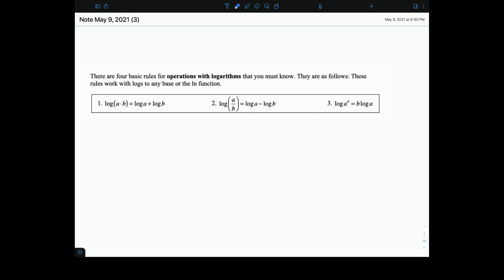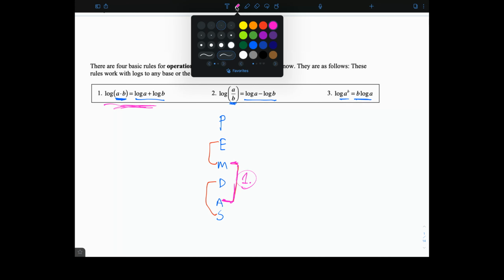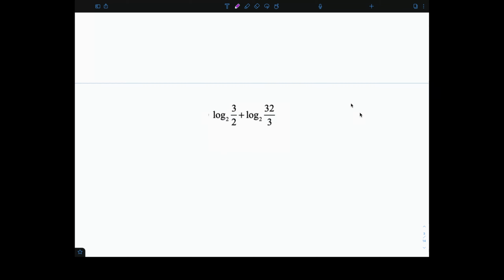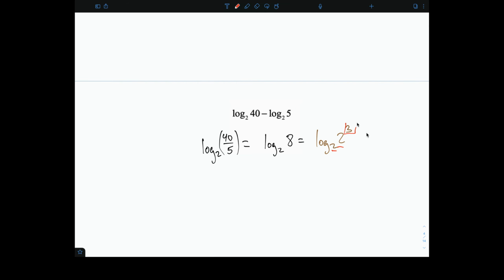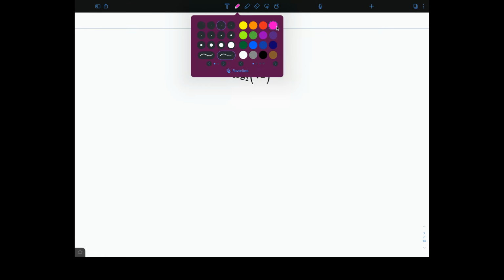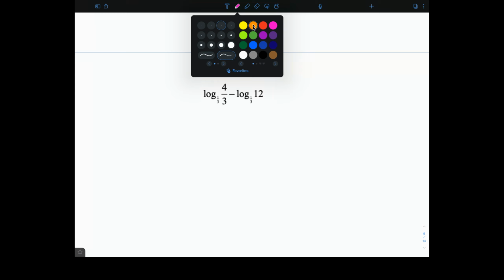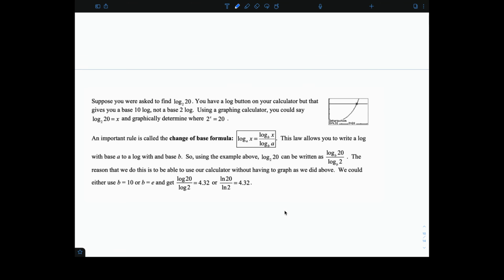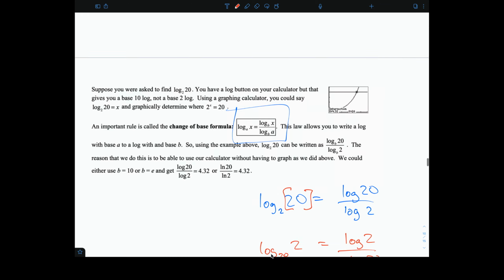Operations with Logs